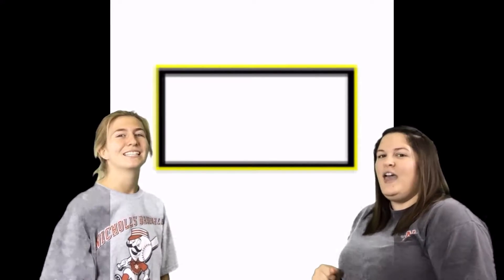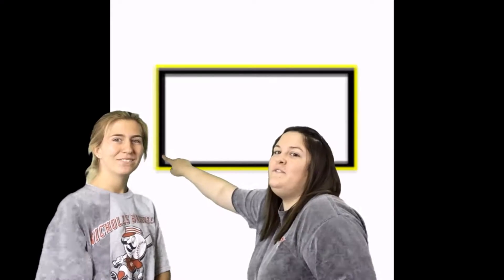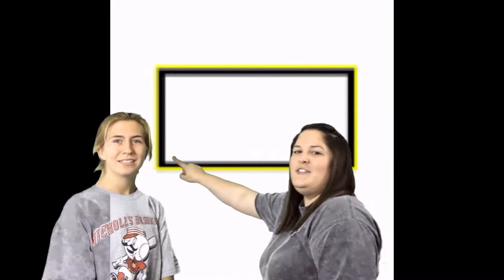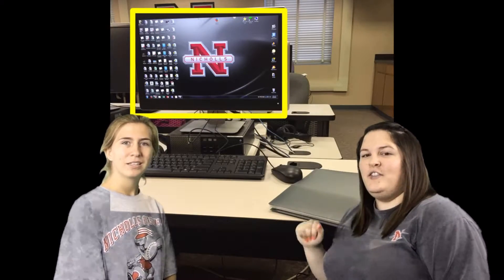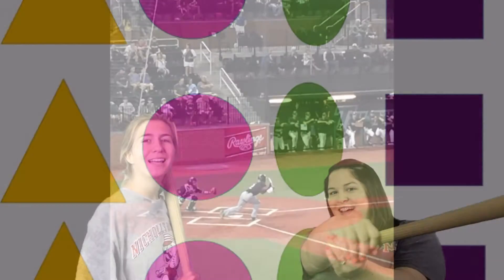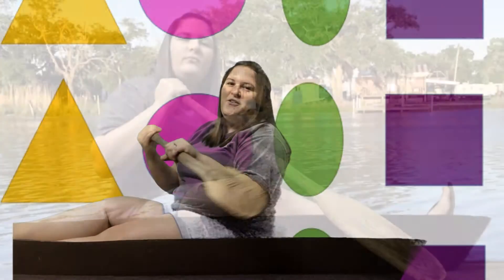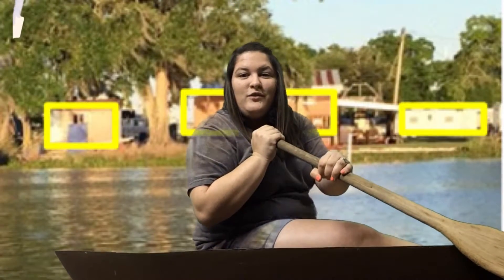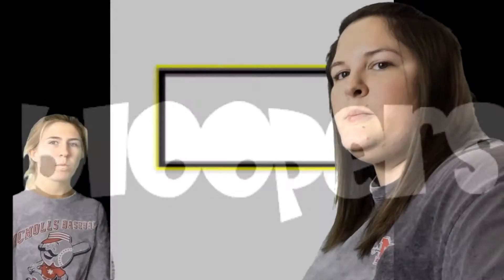Shapes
By: Heather Bond & Deanne Lamartiniere

Standards:
K-12 Louisiana Student Standards for Mathematics: Kindergarten

Geometry

A. Identify and describe shapes (squares, circles, triangles, rectangles, hexagons, cubes, cones, cylinders, and spheres).

2. Correctly name shapes regardless of their orientations or overall size.

B. Analyze, compare, create, and compose shapes.

5. Model shapes in the world by building shapes from components and drawing shapes.